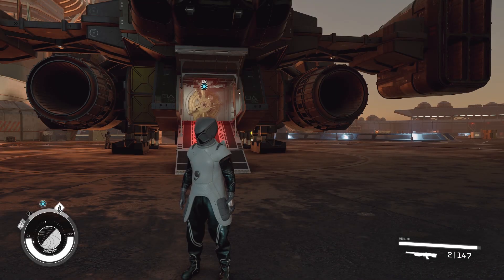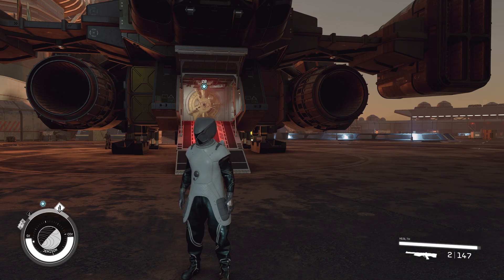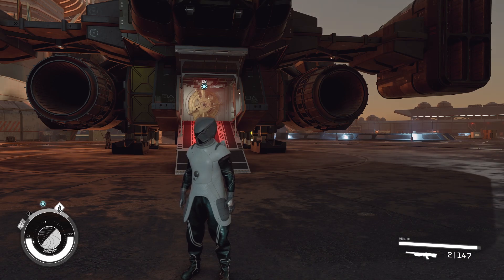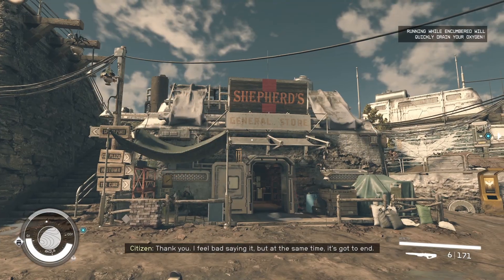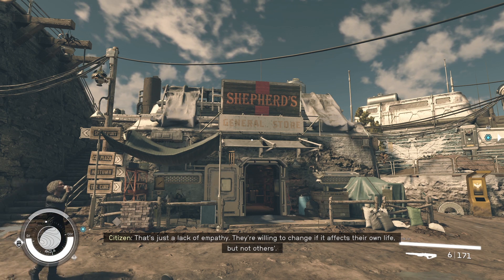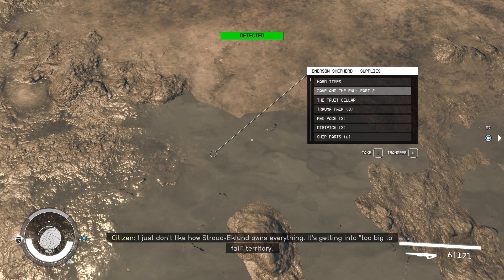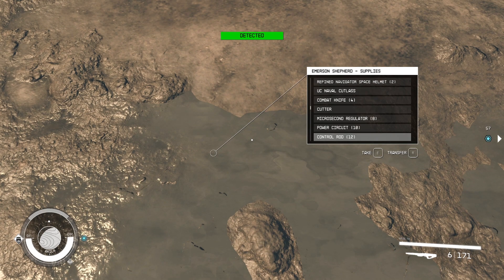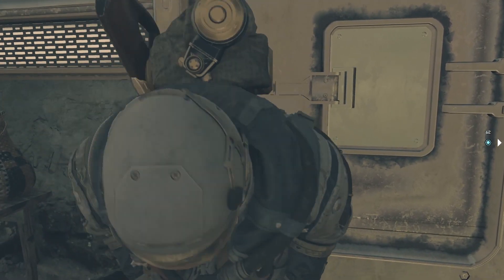STARFIELD NEW INFINITE CREDIT GLITCH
In this video I will be showing you the latest infinite credit glitch in Starfield!